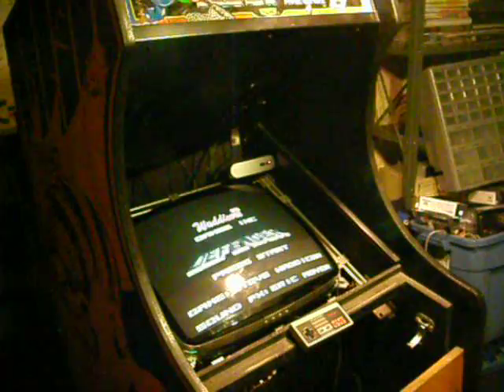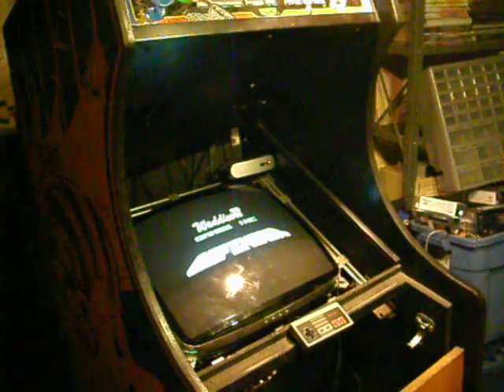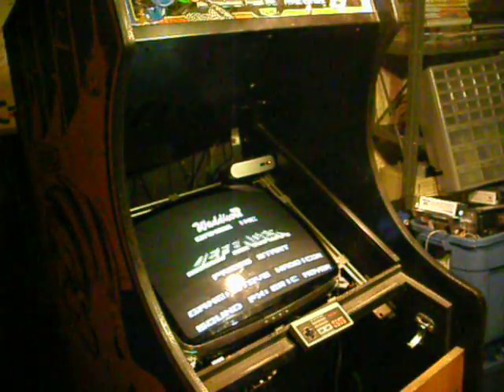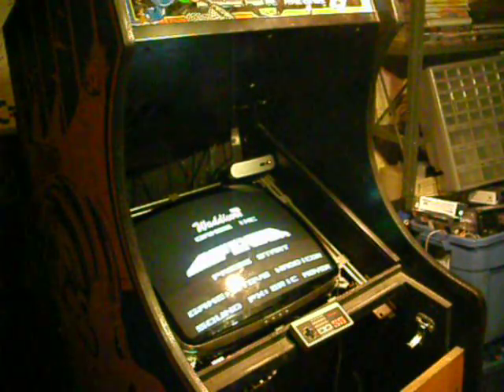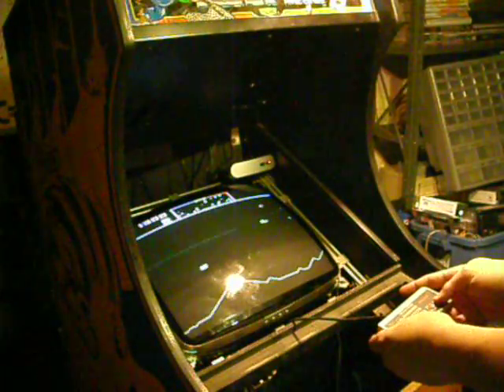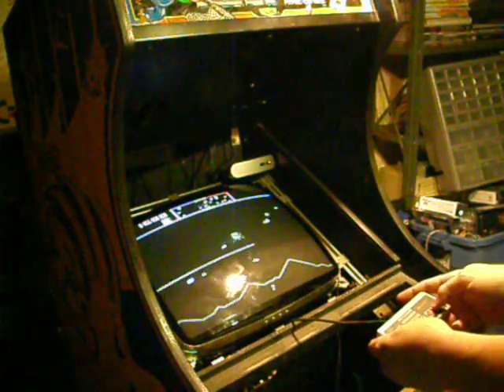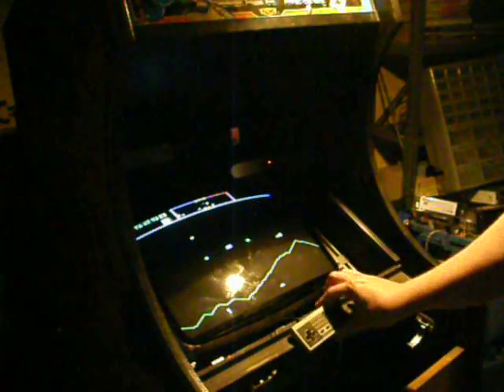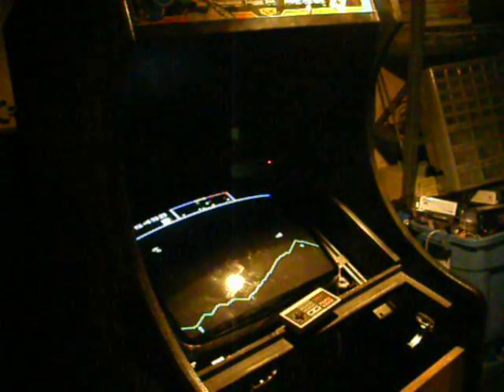PropellerArcade_screenandprop_test.MOV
My Parallax Propeller powered Arcade project.   This once empty arcade box is now alive again with Propeller gaming goodness.  Testing the video & audio tonight.  Controls unfinished at this point.